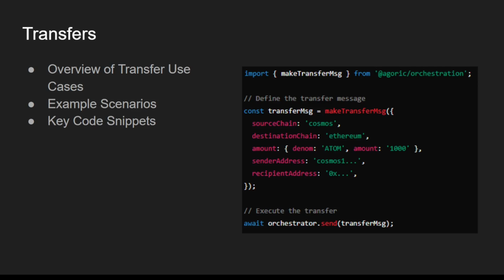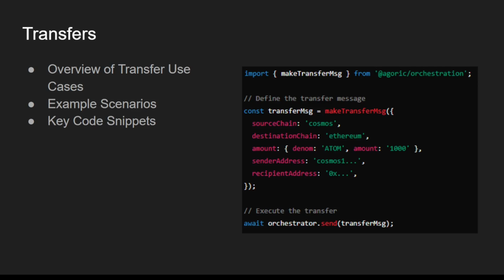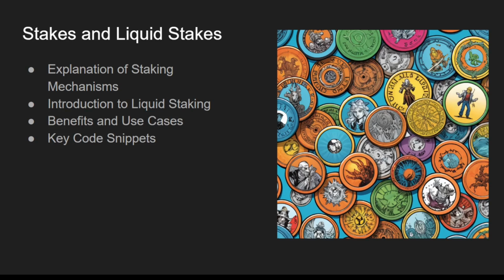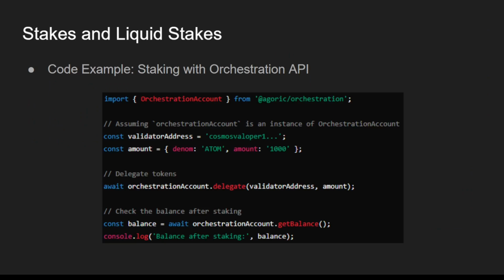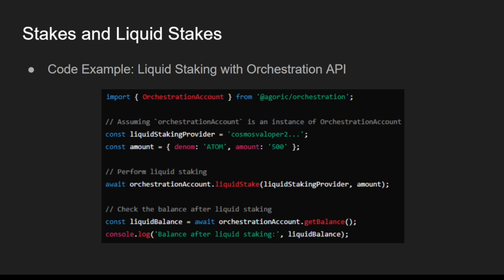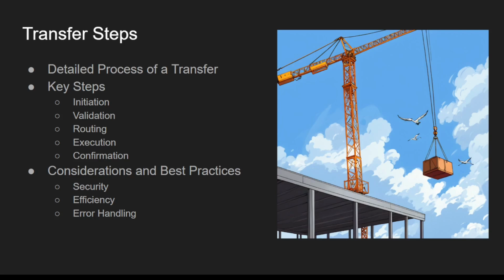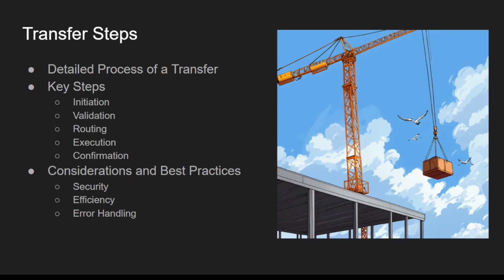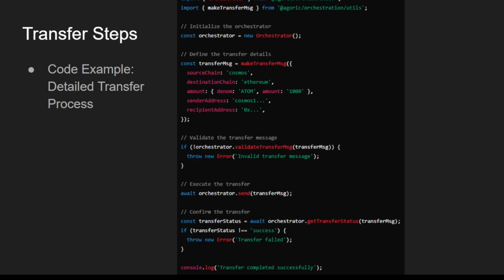Agoric Curriculum - Module 4 - Section 2 - Orchestration Use Cases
In this section we'll talk common Orchestration use cases such as transfer, stakes, and liquid staking.